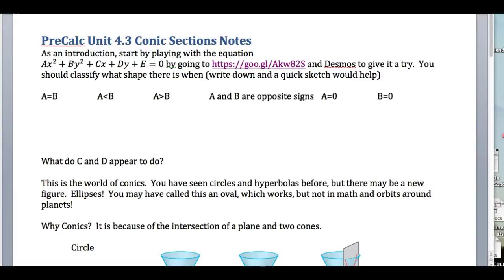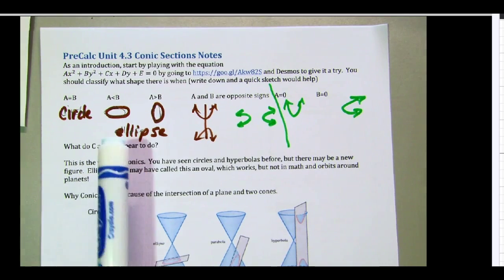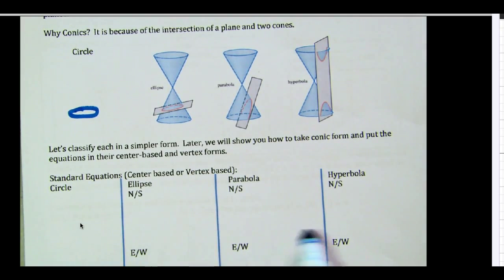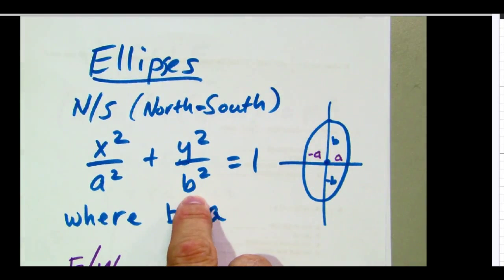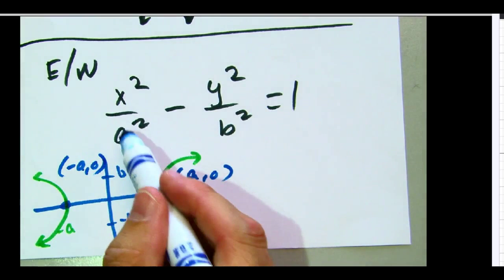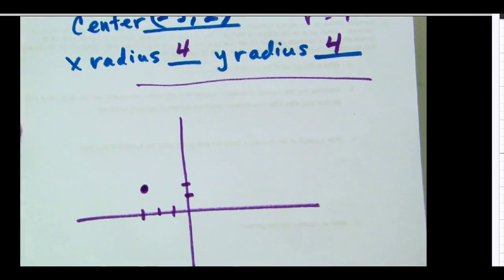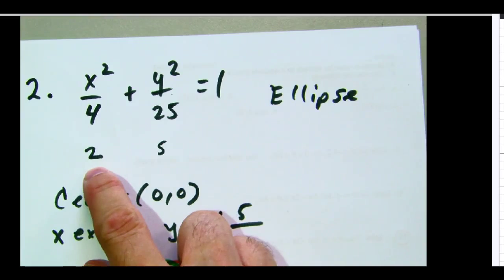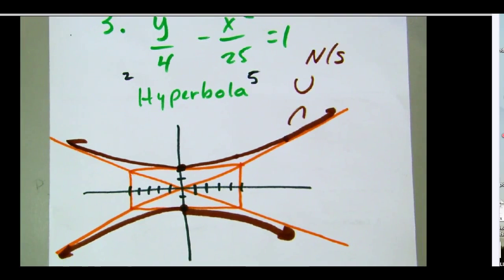Unit 4.3 Conics